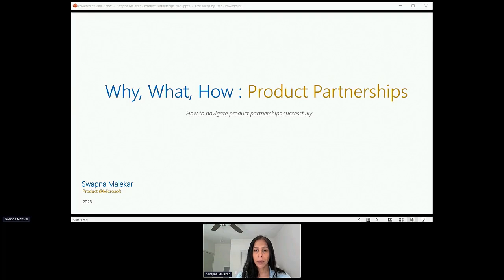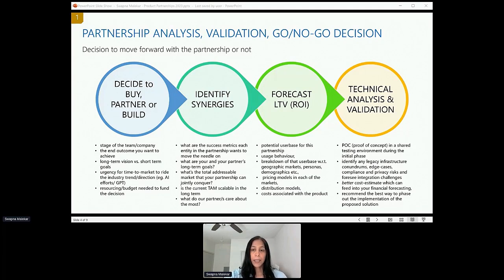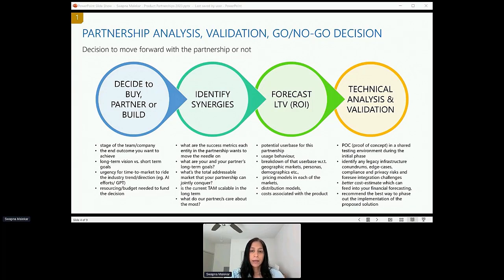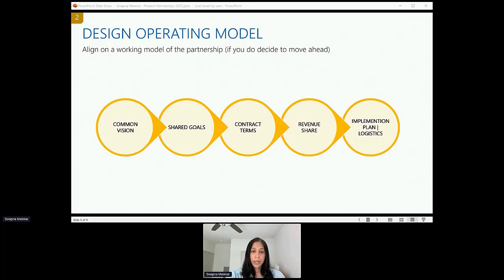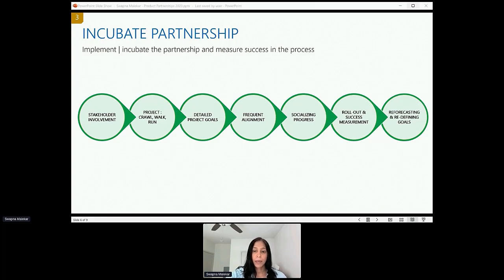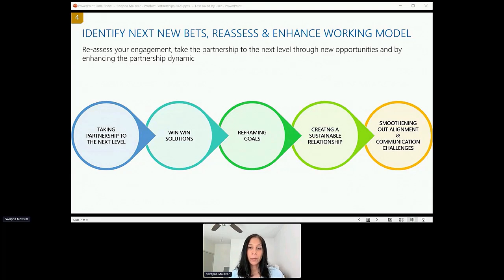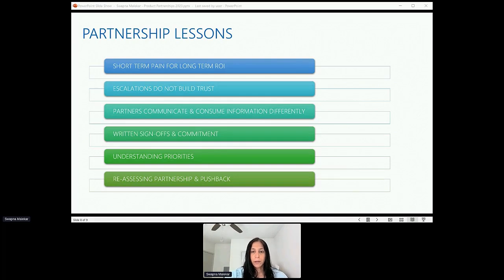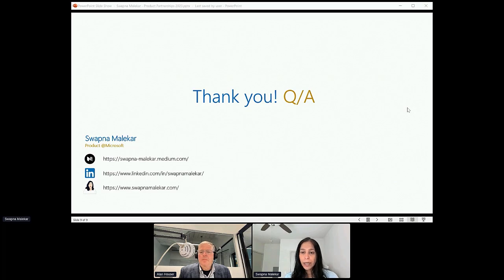Swapna Malekar - Partnerships in Product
Swapna Malekar discusses the challenges and best practices when building exceptional products.